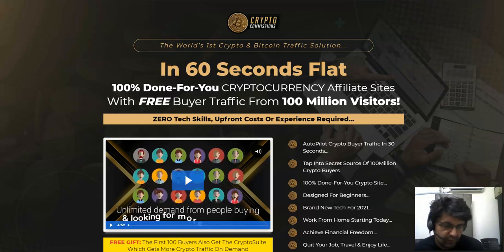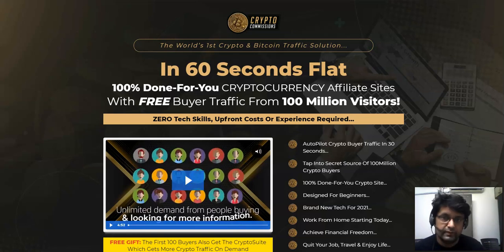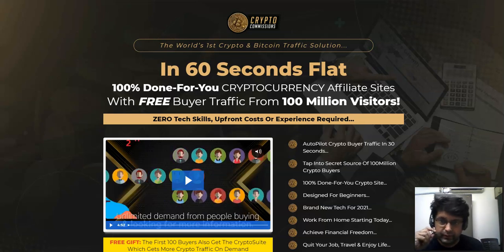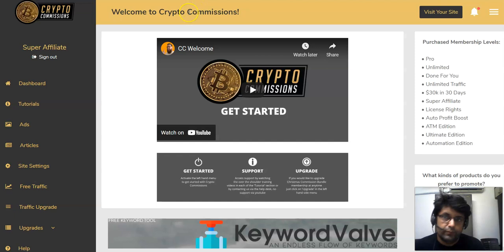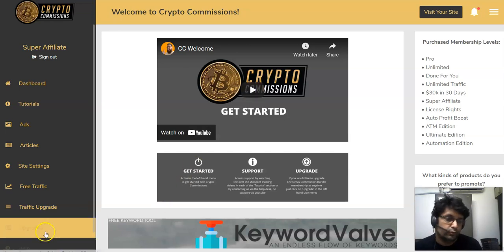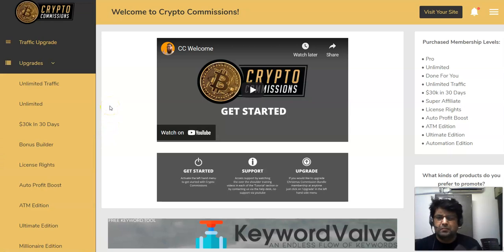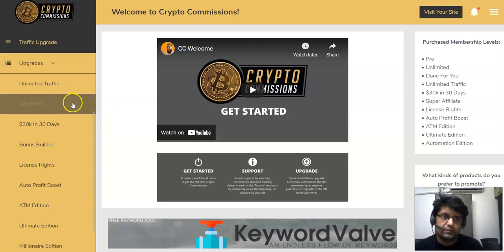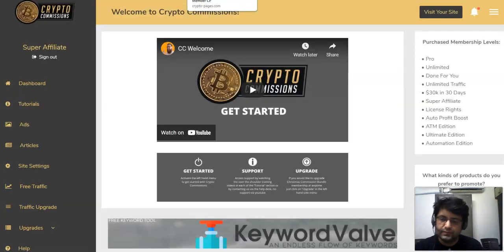CryptoCommissions Review $4 OFF DISCOUNT COUPON Bonuses Members Area Software Demo & All OTO Info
How to claim Crypto Commissions $4 OFF Discount ?

and try to exit the page after few secs ...40 secs...you would get a exit pop ..that says $4 Off DISCOUNT. then click on it and you would be redirected to discount page for this offer so you can enjoy $3 off

CryptoCommissions All OTO Information

OTO 1 - Unlimited Version -  $67/$37

OTO 2 - 100% DONE-FOR-YOU  - $97/47

OTO 3 - Unlimited Traffic -  $97/47

OTO 4 - AUTOMATION - $67/37

OTO 5 - ATM - $197/$47

OTO 6 - ULTIMATE - $197/$47

OTO 7 - License Rights $67/37

CryptoCommissions Bonuses

Bonus # 1 -  Powerful Traffic Source..Better than Email - Profit Reign

Bonus # 2 -  Buyers List Arbitrage

Bonus # 3 -  How to get Powerful Backlinks to get 100% Free Traffic

Bonus # 4 -  How to make Squeeze  Page with Low Budget

Bonus # 5 -  How to Get Sales on Demand with a Good ROI.

Bonus # 6 -  Make Money Selling Nothing

Bonus # 7 -  Hot Selling eCom items

Bonus # 8 -  3 Ways to Make $10 an Hour

Bonus # 9 -  Incognito by Brendan Mace

Bonus # 10 -  0 to $100 in 24 HRS by Jono Armstrong

Bonus # 11 -  How to get Recurring Payments from Local Clients

Bonus # 12 -  How to make Money with eBay

Bonus # 13 -  $10,000 PER MONTH sending emails

Bonus # 14 -  From BROKE to $100K Per Month

Bonus # 15 -  Bing Ads Mastery Training from Riley Hunter

Bonus # 16 -  Five Figure Freedom by Justin Spencer

Bonus # 17 -  CPA Income Crusher

Bonus # 18 -  How to 10X Your Commissions by Brendan Mace

Bonus # 19 -  Best Guy for Self Hosted Email Autorepsonder

Bonus # 20 -  Which Offers are HOT . That are Converting Like CRAZYYY

Bonus # 21 - 13 Done for You Money Making Campaigns

Bonus # 22 - How to Build Buyer's List

Bonus # 23 - Great Alternative to ClickFunnels

Bonus # 24 - Turn Your Gmail Into an Autoresponder

Bonus # 25 - Six Figure E-commerce Formula

Bonus # 26 - Banking with Bonuses

Bonus # 27 - Capture Page Mastery

Bonus # 28 - The Fortune In The Follow Up

Bonus # 29 - Urgency Suites Pro Software for Scarcity Timer

Bonus # 30 - Adwords Re-Targeting Tutorial

Bonus # 32 - Jono's Bing Ads Course

Bonus # 33 - How To Explode Your YouTube Channel

Bonus # 34 - How to Write Headlines that Sell

Bonus # 35 - How to get Instagram Traffic Fast - The Fuego Multiplier

Bonus # 36 - How to Build a Wordpress Site

Bonus # 37 - $100 Per Day From Your Phone

Bonus # 38 - $2000 in 20 mins from FB groups

Bonus # 39 - $100 Per Day with FREE Traffic

Bonus # 40 - Effective Facebook Advertising

Bonus # 41 - Facebook Monetization Strategy

Bonus # 42 -  How to get POWERFUL Backlinks to Your BLOG

cryptocommissions discount
cryptocommissions glynn kosky
crypto commissions discount
crypto commissions glynn kosky